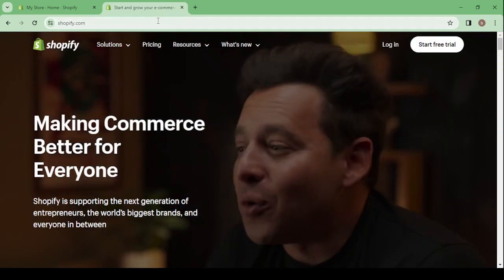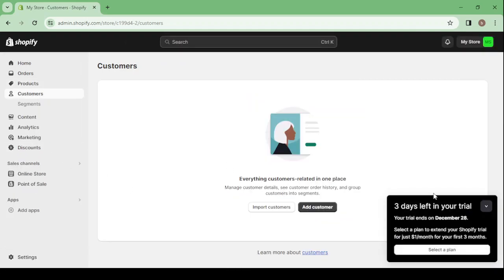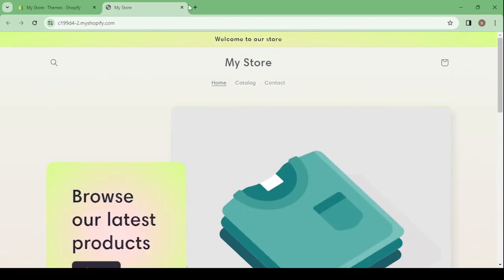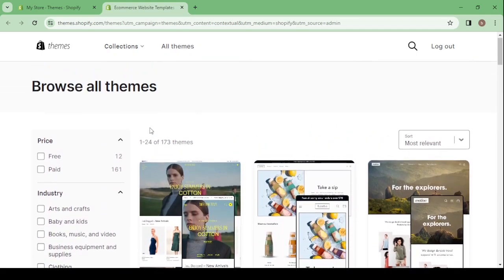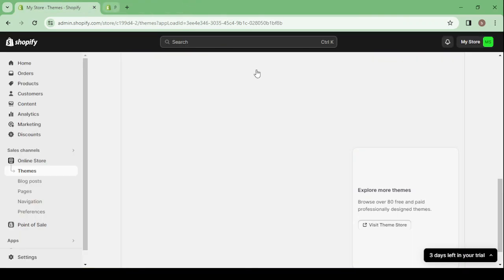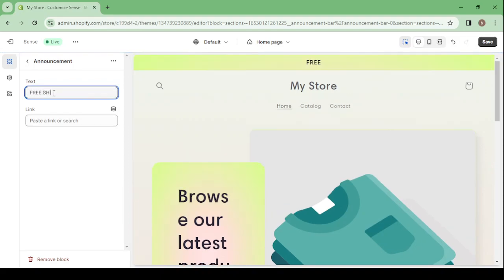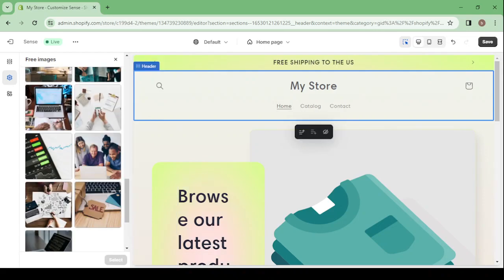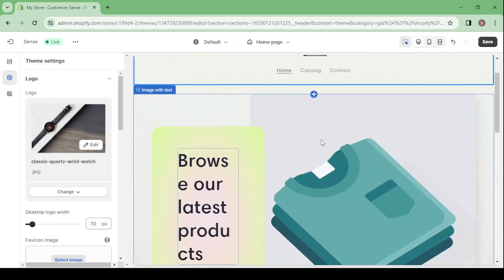How To Create a Tech Fitness Gadgets Store on Shopify and Make Money Online 2024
in this video we discuss :

Venture into the world of tech fitness gadgets on Shopify with this step-by-step guide. Discover how to curate a cutting-edge selection of fitness tech, design an innovative online store, integrate secure payment gateways, streamline shipping logistics, and implement targeted marketing strategies. Turn your passion for technology and fitness into a profitable online business, catering to the growing demand for high-tech solutions in the fitness industry